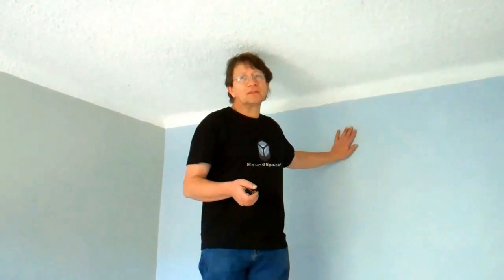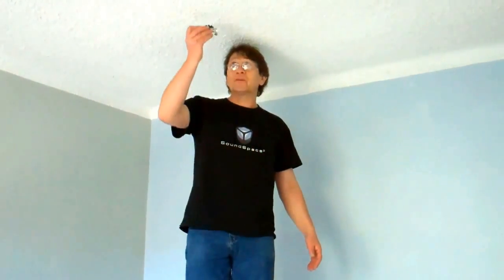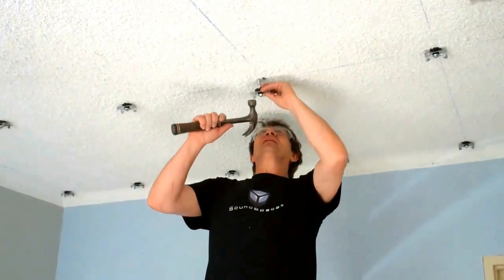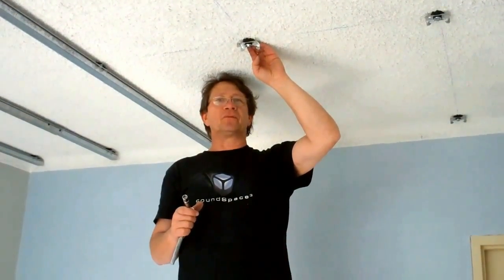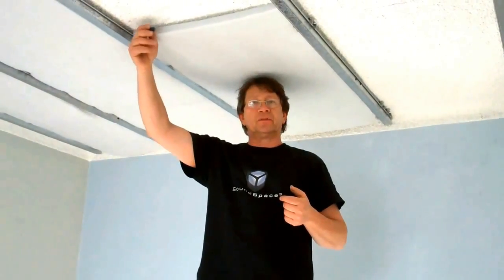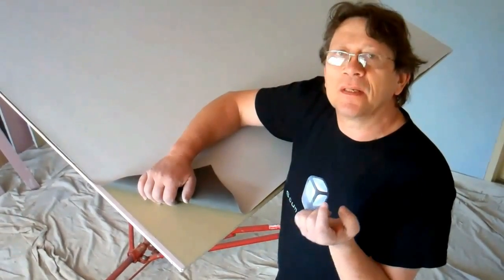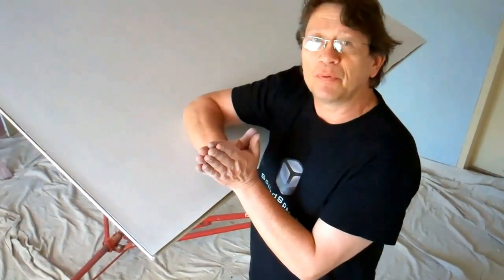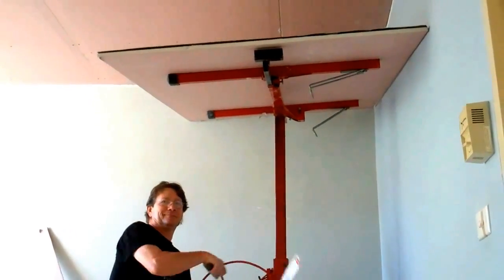Best Soundproofing Concrete Ceilings in apartments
This video will show you the best way to soundproof a concrete ceiling in an apartment, using sound absorbers, sound barriers, visco-elastic membrane and resilient mounts.
It is the most cost effective way to reduce footsteps and airborne noise from a ceiling.